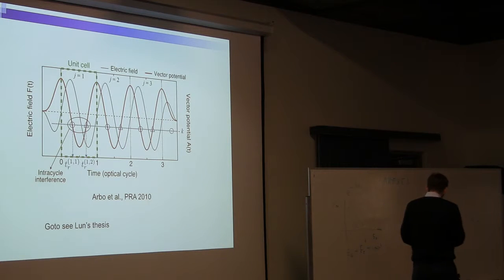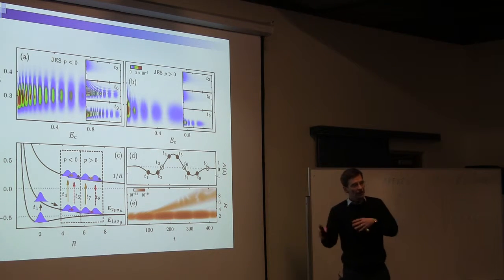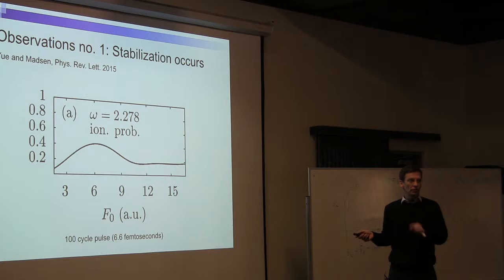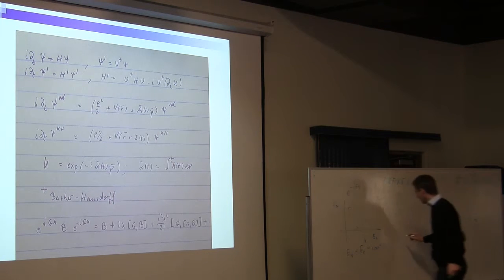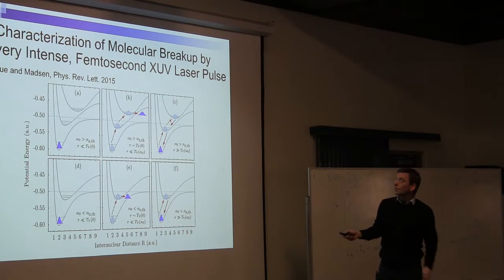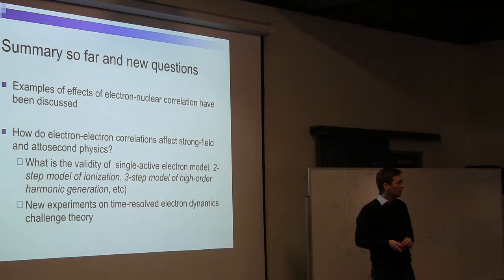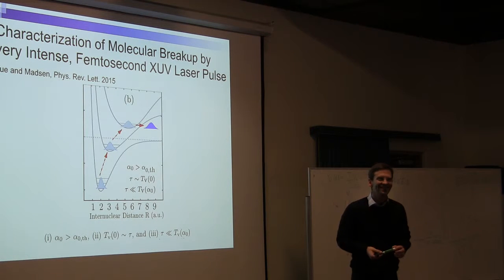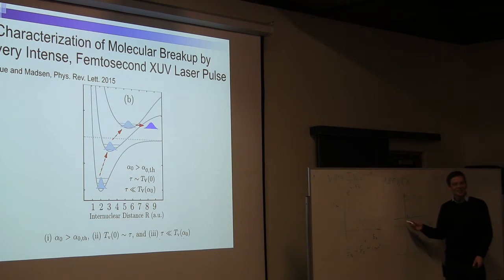MadsenLect2Part2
Lars Madsen (Aarhus Univ.)
Lecture 2: "Characteristics of dissociative ionization induced by strong laser pulses with wavelengths from the mid infrared to the XUV regime"